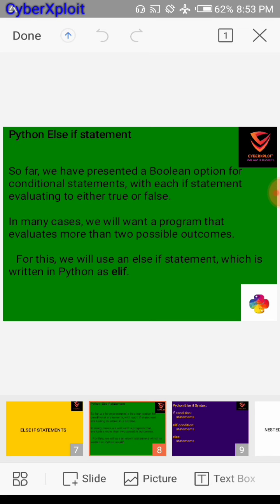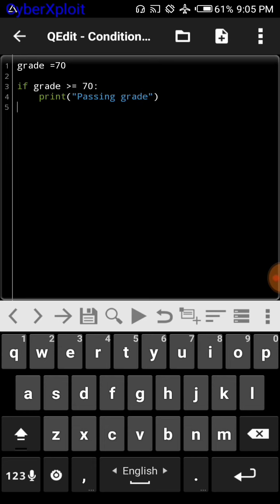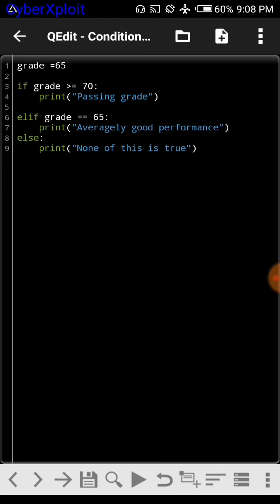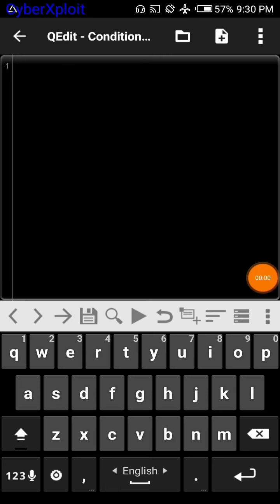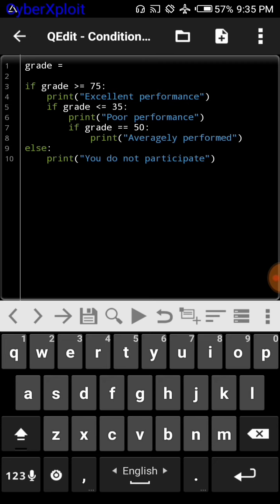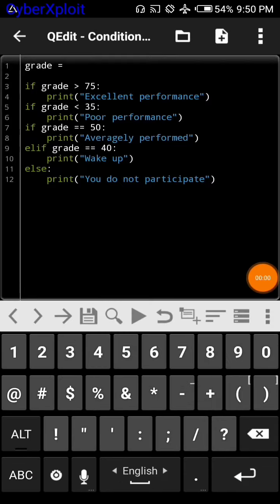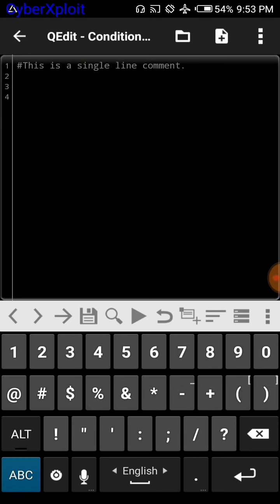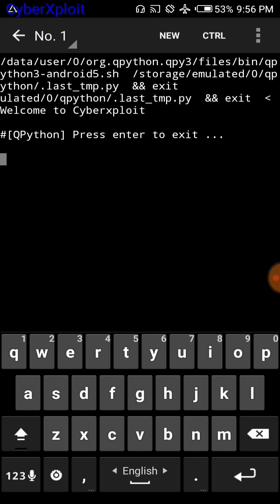Else_if statement - Conditional statement (#6 python for android)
Hey guys!
Cyberxploit here with another python video. In this video we'll be looking at python else_if statements Follow me in my python videos to learn more about python programming for Android.

Mun gode:
 شكر لكم
Trei bien